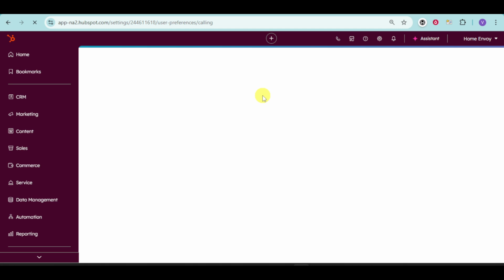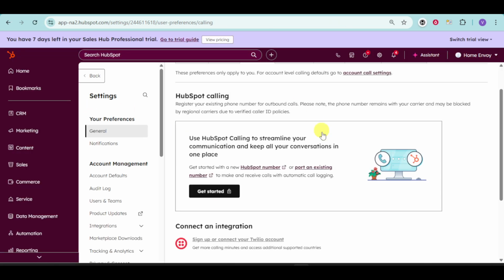How to Track Calls in HubSpot in 2026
Want to keep a complete record of your sales and support calls? In this 2026 tutorial, you’ll learn how to track calls in HubSpot so all call activities, notes, and outcomes are logged directly in your CRM.

In this video, you’ll learn how to:
✅ Set up call tracking in HubSpot
✅ Log inbound and outbound calls
✅ Record call outcomes and notes
✅ Track calls on contact, company, and deal records
✅ Improve visibility and reporting on call activity

By following this tutorial, you’ll be able to monitor call performance, maintain accurate communication records, and improve sales and customer support workflows using HubSpot.